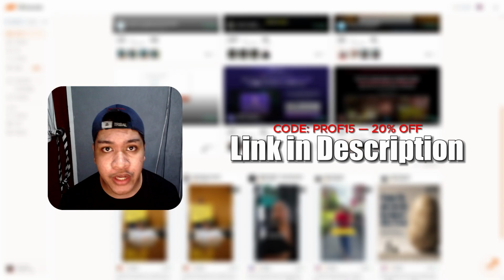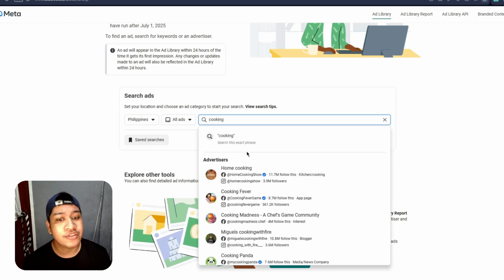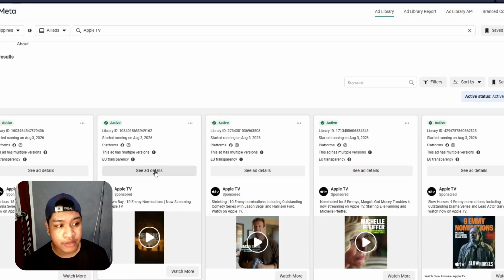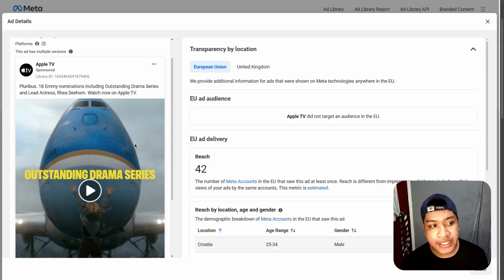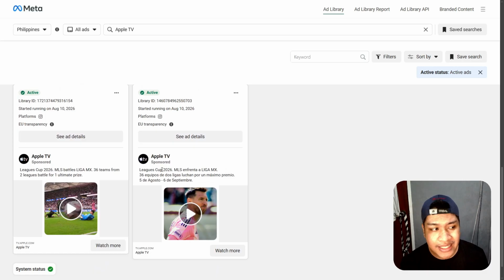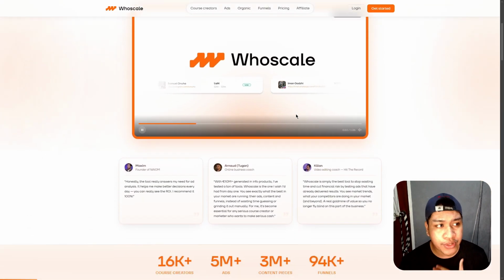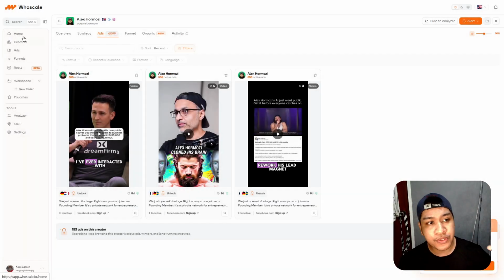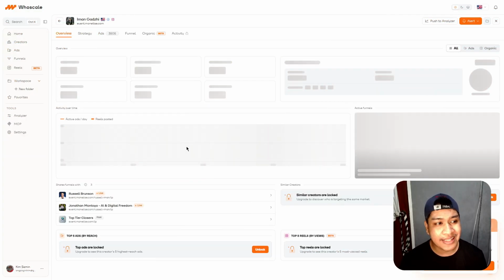How to Find Your Competitor's Winning Ads for FREE (Meta Ad Library)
Here's how to find your competitor's winning ads on Meta for free, step by step. Meta has a public tool called the Ad Library that shows every ad any page is running right now. In this tutorial I show you how to open it, search a competitor, and spot the ads that are actually working (hint: check how long each ad has been running).

Then I show you where the free method stops. The Ad Library shows you the ad and nothing else, no organic content behind it and no funnel in front of it. If you want the full picture, the content that fed the ad and the funnel it leads into, I show you how WhoScale fills that gap.

WHAT YOU'LL LEARN:
- How to open the Meta Ad Library (free, no login needed)
- The right country and category settings to use
- How to search any competitor's page and see all their ads
- How to spot the WINNING ads by run time
- Where the free method hits a wall
- How to see the content and full funnel behind the ads with WhoScale

FREE TOOL: Meta Ad Library

CHAPTERS:
0:00 Find winning competitor ads for free
0:40 Open the Meta Ad Library
1:30 Search your competitor's page
2:30 How to spot the winning ads
4:00 Where the free method stops
5:30 Seeing the content behind the ad
6:45 Following the ad to the funnel
8:00 Free tool + paid tool: how to work
8:45 Do this now + your discount

Adjust chapter times to your final recording.